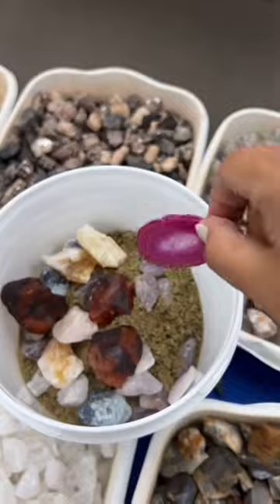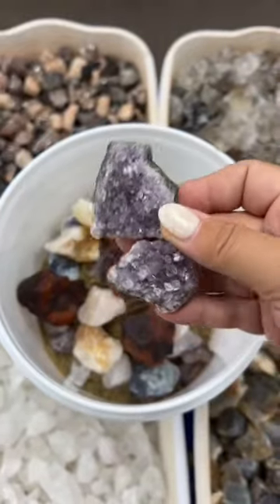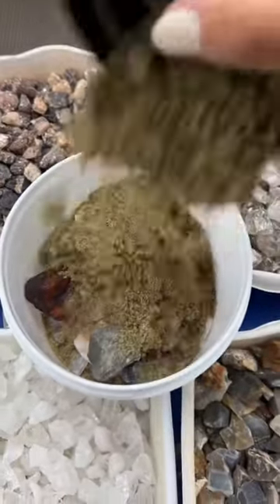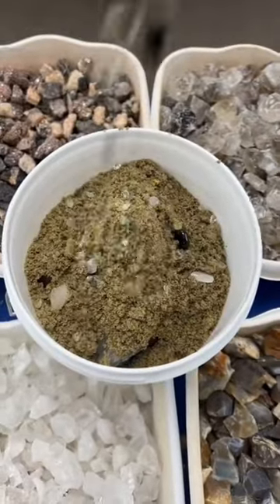*See What’s on the Table* Let’s Pack an At-Home Mining Bucket Experience.